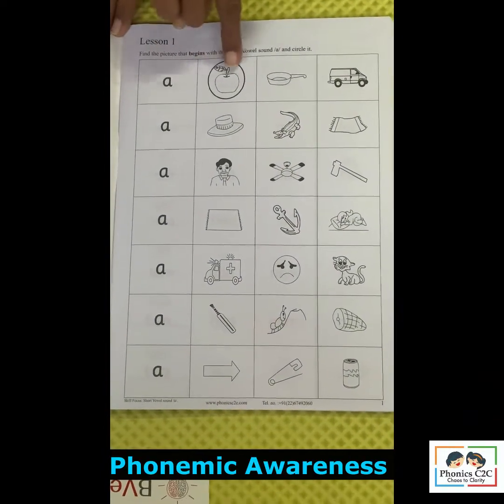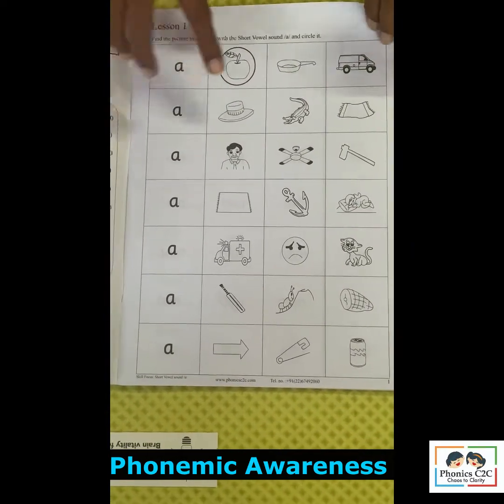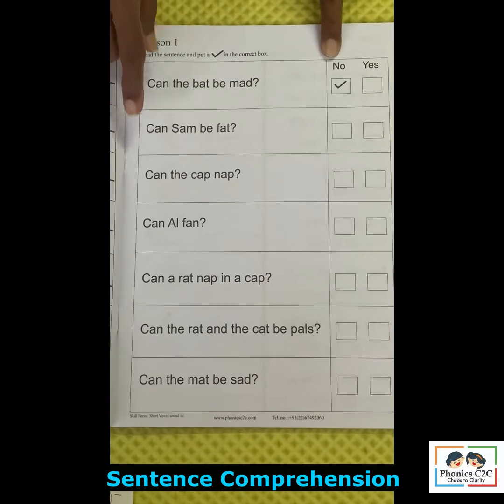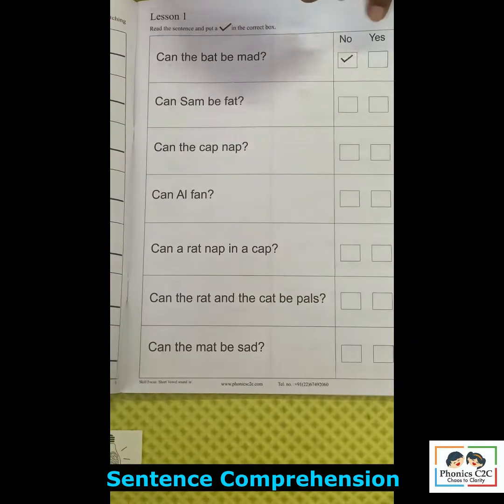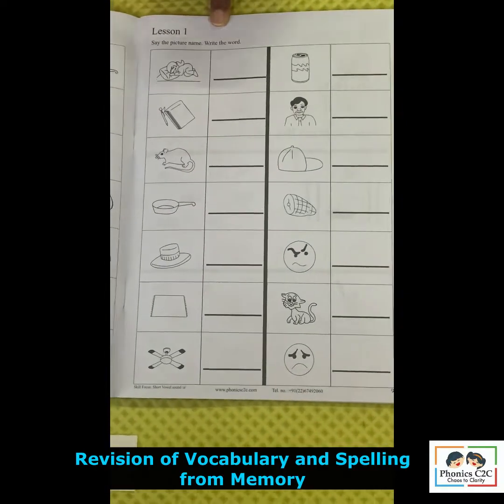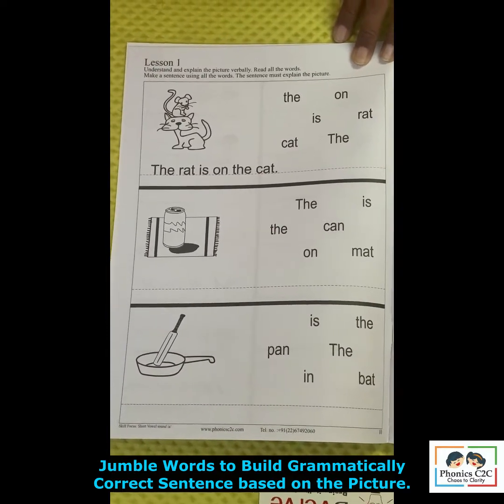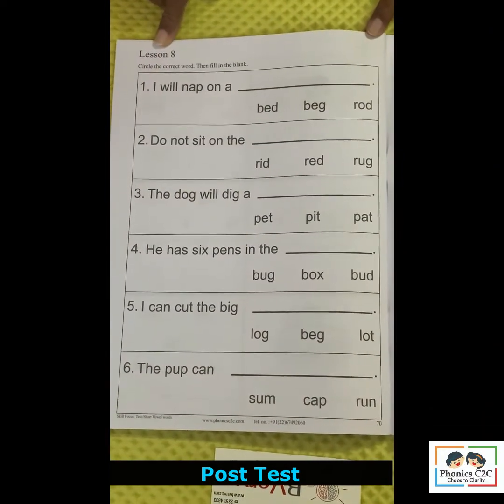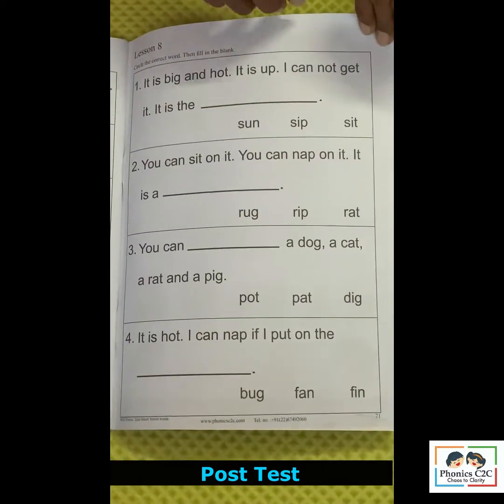Blue Workbook 1: Short Vowel CVC Words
Feature(s):
- Provide explicit phonics instruction of Short Vowels Words at word and then at sentence level with controlled vocabulary.
- Progresses in skill difficulty and provides extensive practice and consistent review and reinforcement for Short Vowels words.
- Corresponds to a set of 10 story books within each level.
- Sequencing activities provide an early introduction to comprehension skills.
-  Exercises combine decoding and spelling instruction.
-  Detailed Table of Contents cross references workbook pages with storybook titles and focus concepts.
Size: A4
Price: 200